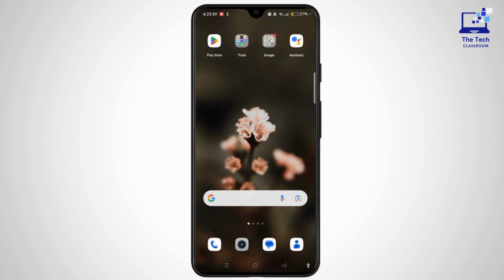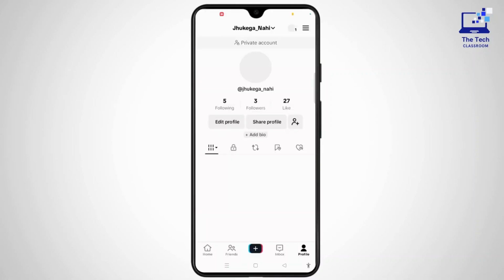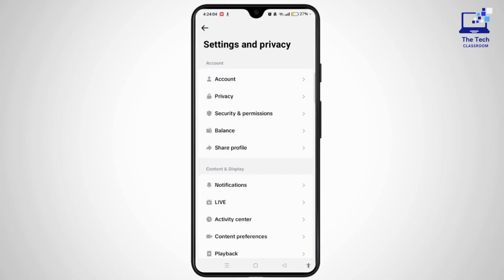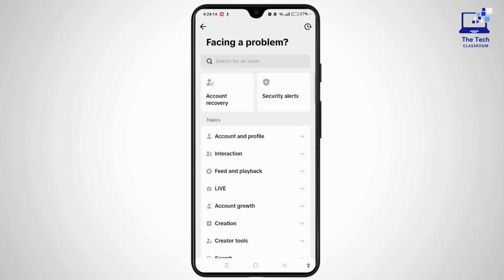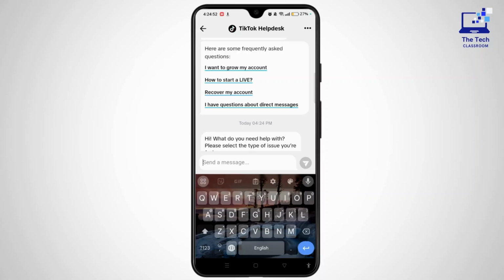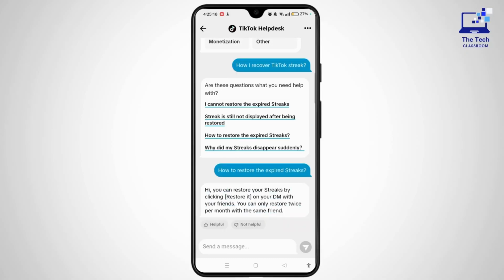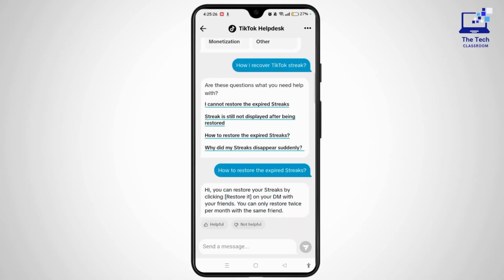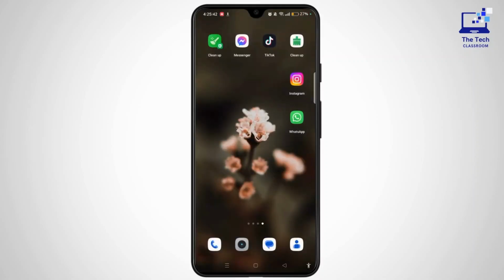How to recover TikTok streak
Learn how to recover your TikTok streak with this easy step-by-step guide! If you've lost your TikTok streak or want to restore it, follow this tutorial to get it back quickly. Whether you're facing a technical issue or just need help navigating TikTok’s settings, this video will show you exactly what to do. Watch till the end to understand the process, including how to report a problem and restore your streak with friends.

Chapters:
00:00:00 - Introduction
Learn how to recover your TikTok streak in this easy tutorial.

00:00:10 - Launch TikTok
Open the TikTok app and log into your account.

00:00:20 - Go to Profile
Navigate to your profile by tapping the icon in the bottom right corner.

00:00:30 - Open Settings
Tap the three-line icon in the top right corner, then select "Settings and Privacy."

00:00:40 - Report a Problem
Scroll to the bottom and tap "Report a Problem."

00:00:50 - Contact Support
Select "Chat with Us" to start a conversation with TikTok support.

00:01:00 - Request Streak Recovery
Type your message requesting to recover your TikTok streak.

00:01:10 - Use Restore Option
Tap "Restore the Expired Streaks" and follow the on-screen instructions.

00:01:20 - Restore Streak
Restore your streak by clicking "Restore" and selecting your friend.

00:01:30 - Important Info
Remember, you can only restore your streak twice per month with the same friend.

00:01:40 - Conclusion